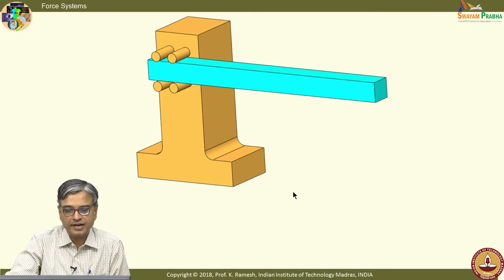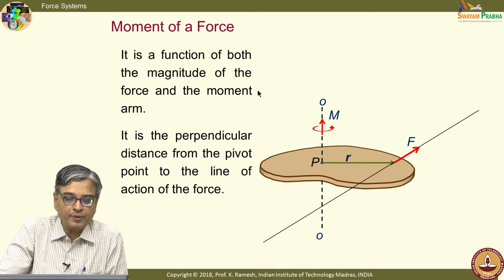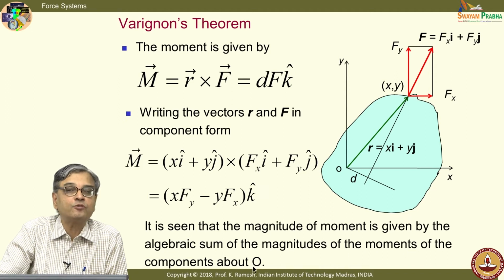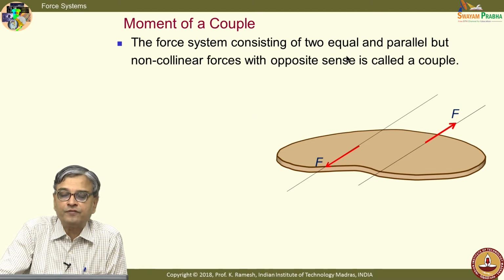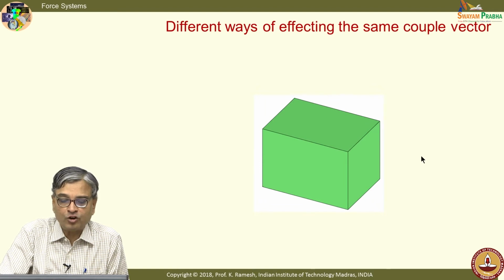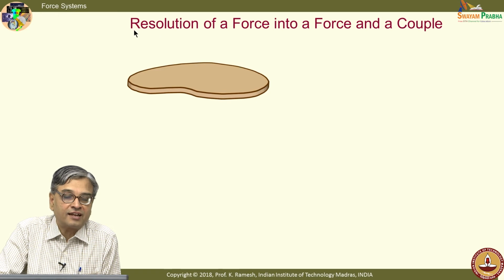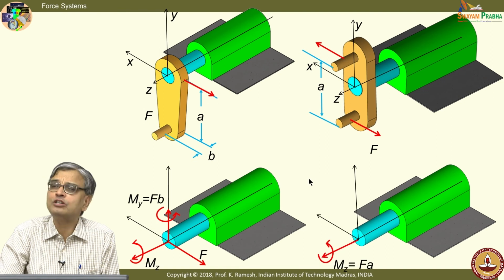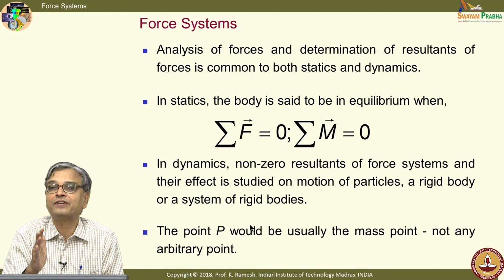Lec 04 Force Systems II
Force Systems, Moment of a force, Varignon’s theorem, Exercise problem, Moment of a couple, Resolution of a force into a force and a couple, Examples, Resultants of force systems, Distinction between statics and dynamics.

 To access the translated content:
1. The translated content of this course is available in regional languages.
 2. Regional language subtitles available for this course
 To watch the subtitles in regional languages:
 1. Click on the lecture under Course Details.
 2. Play the video.
 3. Now click on the Settings icon and a list of features will display
 4. From that select the option Subtitles/CC.
 5. Now select the Language from the available languages to read the subtitle in the regional language.